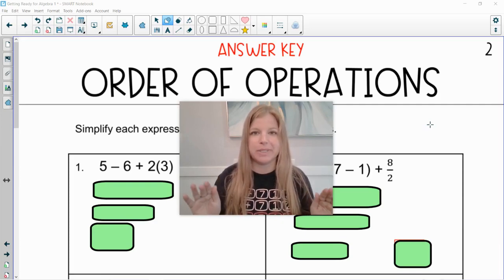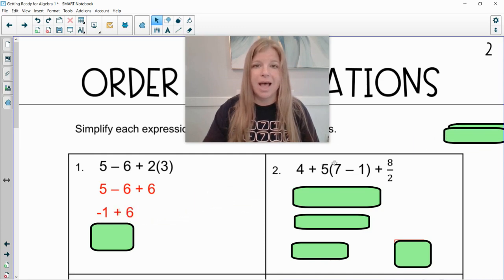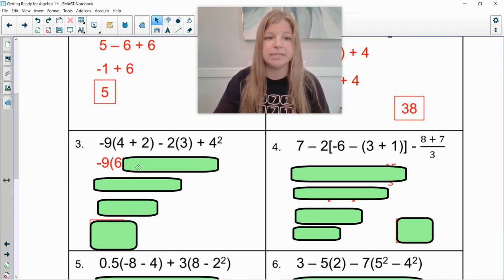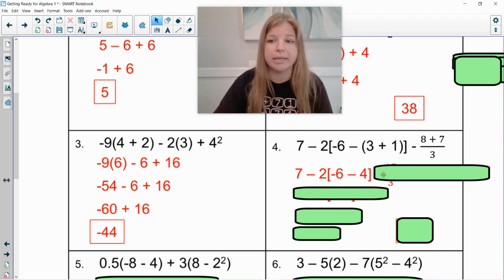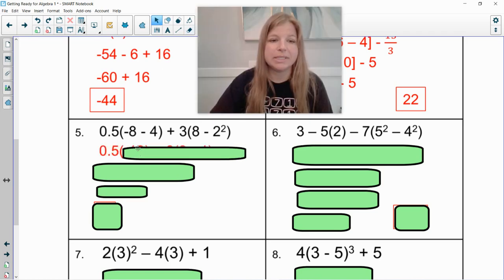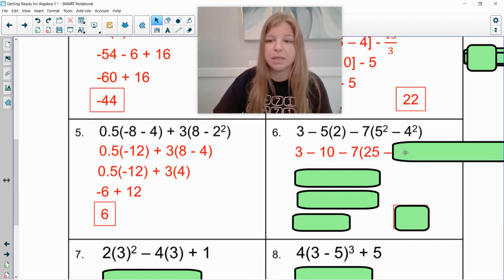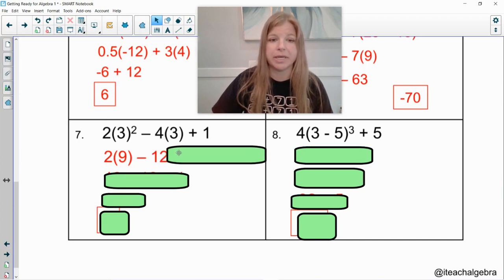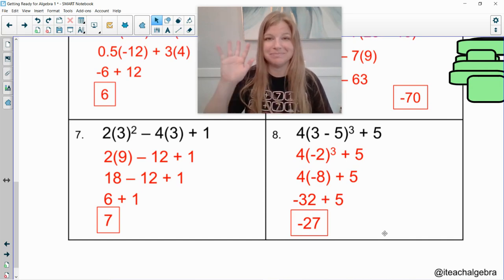Getting Ready for Algebra 1 - Part 2: Order of Operations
Are you looking to get ready for Algebra 1?  I have everything you need to get ready!  Follow along in this 20 part series of videos to help you be prepared going into Algebra 1.

The topics include:

1.  Variables and Expressions
2.  Order of Operations  (this video!)
3.  Number Properties
4.  Evaluating Expressions
5.  Adding and Subtracting Fractions
6.  Multiplying and Dividing Fractions
7.  Combining Like Terms
8.  Solving One-Step Equations
9.  Solving Two-Step Equations
10.  Ratios
11.  Solving Proportions
12.  Graphing Inequalities on a Number Line
13.  The Coordinate Plane
14.  Graphing by Making a Table
15.  Slope an y-intercept of a Linear Equation
16.  Basic Exponent Rules
17.  Sequences and Patterns
18.  Calculating Perimeter
19.  Calculating Area
20.  Perfect Square Numbers

Want a digital copy of the problems shown in the videos?

Want a paperback copy (workbook style) of the problems shown in the video?

Quizlet: @iteachalgebra
Teachers Pay Teachers:  @iteachalgebra